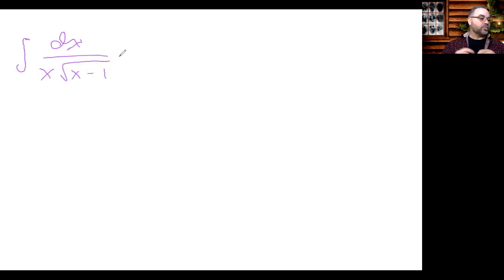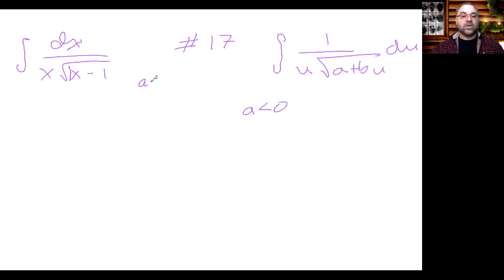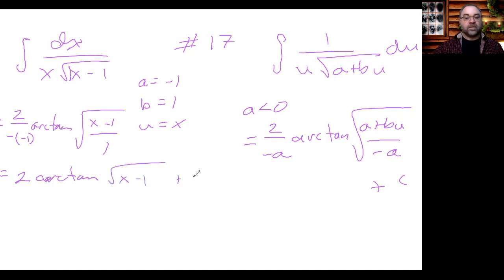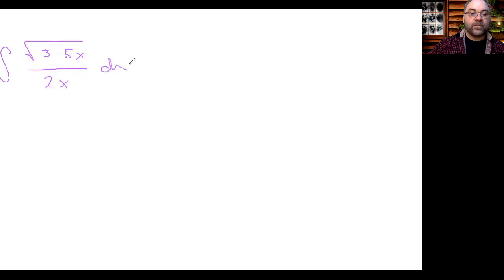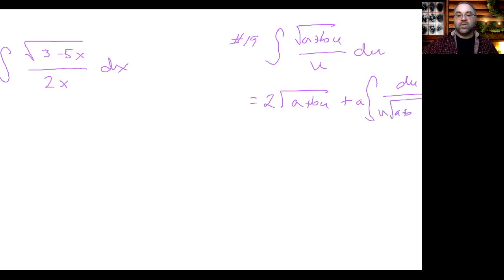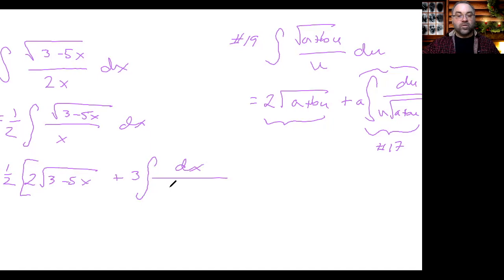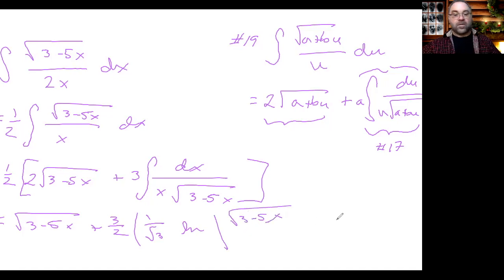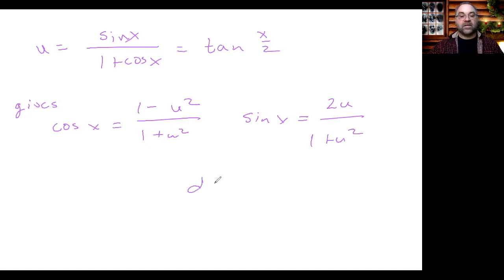Integration using Tables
How to integrate with the table of integration forumlas.